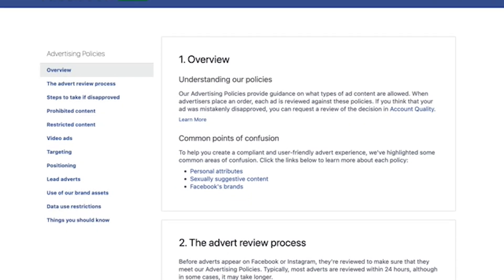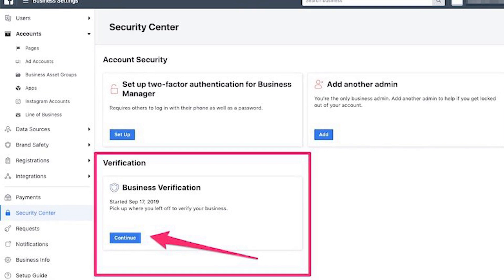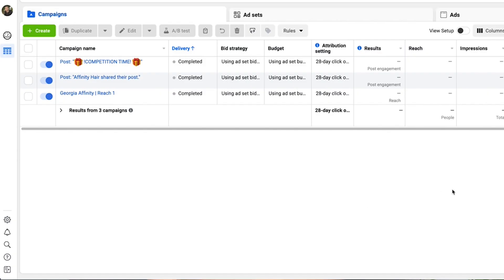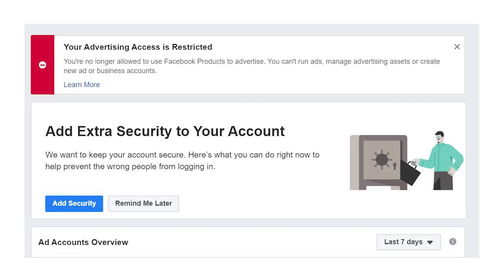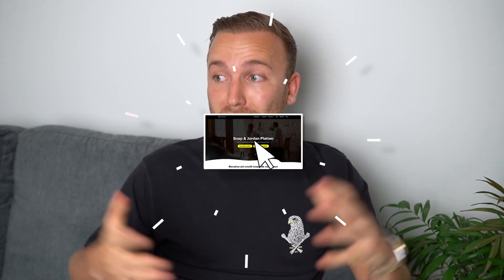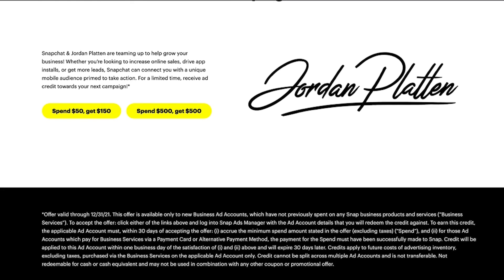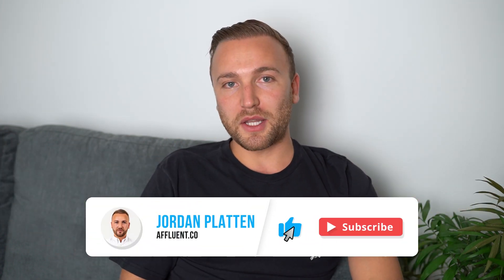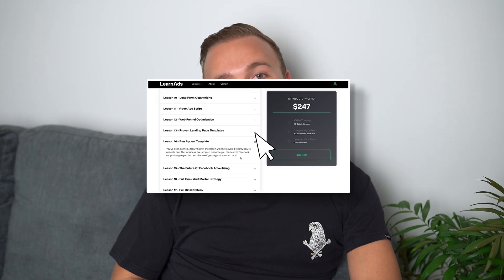How To Recover A Disabled Facebook Ad Account in 2025 (WORKING)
🚫 How To Recover A Disabled Facebook Ad Account in 2024 (Updated Facebook Ads Tutorial)

Sick of getting your Facebook ad account disabled?

Not sure why Facebook keeps suspending it?

Want to avoid getting your Facebook advertising account banned in the future?

All these questions will be answered and more in today’s video.

This will be the last video you’ll ever have to watch on this topic!

☆ Time Stamps ☆

0:00 - Facebook Ads Account Disabled! How To Fix This FAST! (Intro)
0:26 - What Is A Facebook Account Ban?
1:13 - Why Your Facebook Ads Manager Has Been Restricted (Facebook Ads Policies)
3:25 - How To Avoid Future Facebook Ad Bans
4:21 - How To Verify Your Facebook Ads Account - How To Verify Your Domain On Facebook
5:10 - How To Submit An Appeal For Your Disabled Facebook Ad Account
7:43 - What To Do If Your Ad Account Appeal Gets Rejected
9:49 - An Alternative CHEAPER Advertising Platform
10:28 - Video Conclusion + Facebook Ad Appeal Template